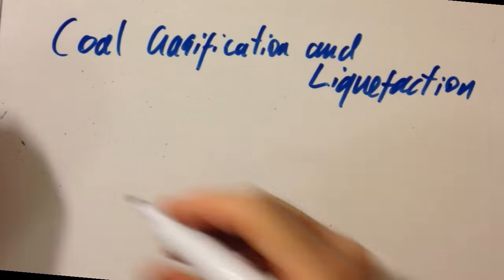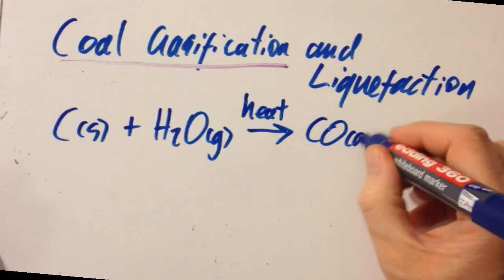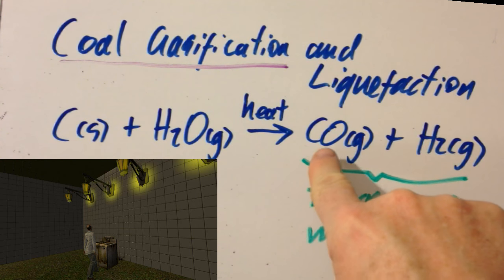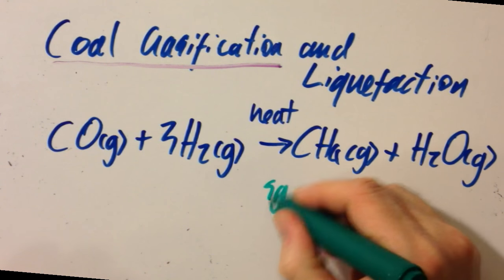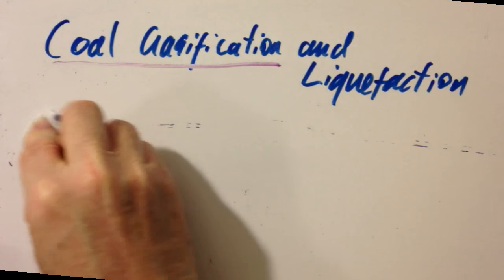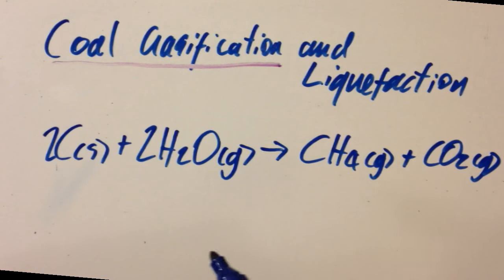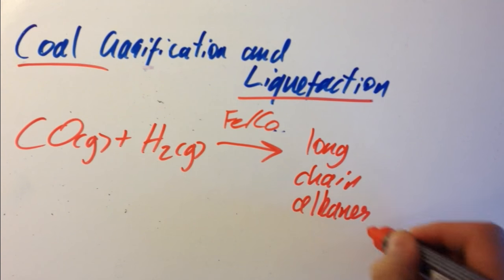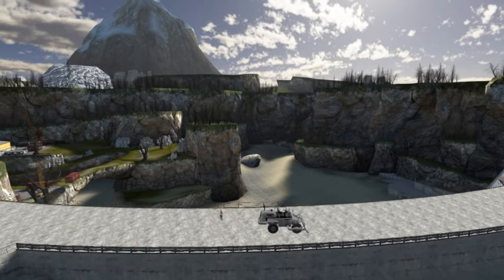C2 Coal Gasification and Liquefaction [SL IB Chemistry]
3 equations to get your head around here.
Gas and liquid fuel are easy to transport via pipeline. Solid coal is hard to move.  Alternative fuels should be used - not this silly carbon !